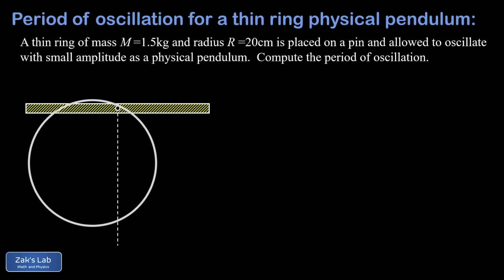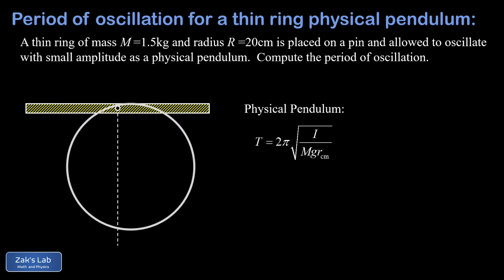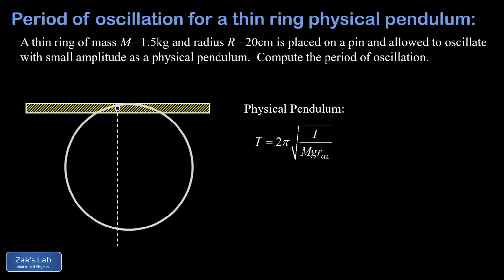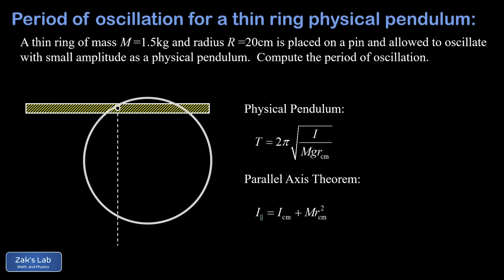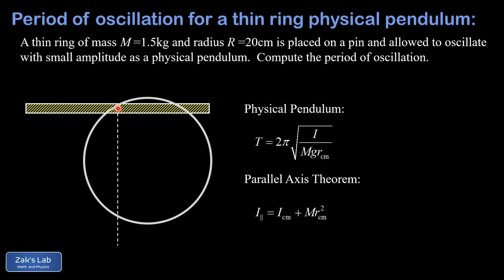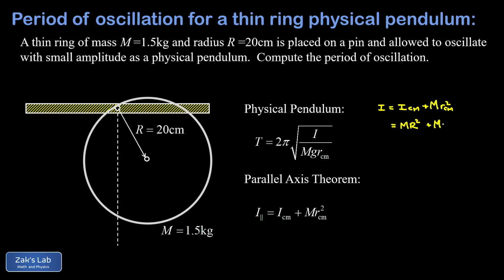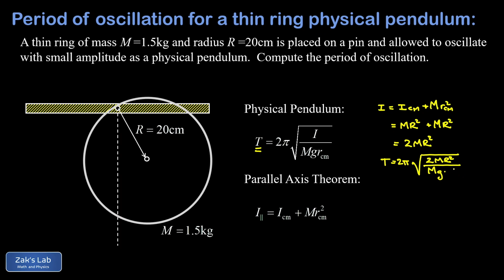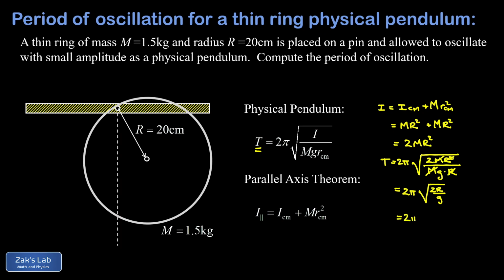Period of oscillation for a thin ring physical pendulum.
Given a ring of mass M and radius R, we use our previous result for the period of oscillation of a physical pendulum (T=2pi*sqrt(I/mgR)) and the parallel axis theorem (I_parallel = I_cm+MR^2) to calculate the period of oscillation for a thin ring physical pendulum.

The moment of inertia of the thin ring about the edge is found using the parallel axis theorem, so I_parallel=I_cm+MR^2=2MR^2 when we plug in our old result for the moment of inertia of a thin ring about its center of mass.  After that, we simple plug this total moment of inertia into our formula for period of a physical pendulum, and we've got our final symbolic answer:  T=2pi*sqrt(2R/g).  Finally, we plug in the radius of the ring and find the numerical value of T.  Note that the mass cancels out:  the period of oscillation of our physical pendulum doesn't depend on mass!